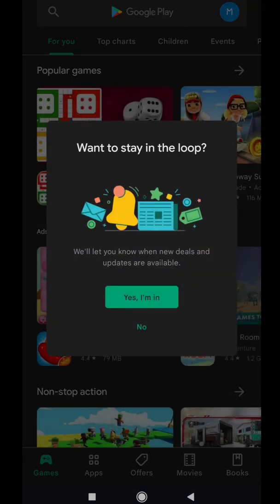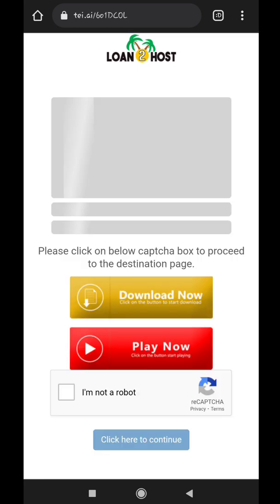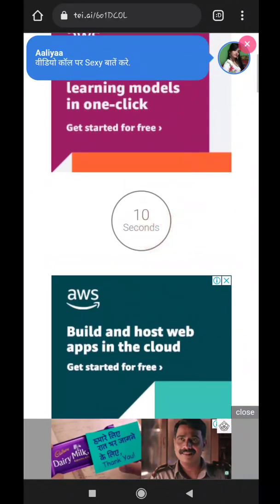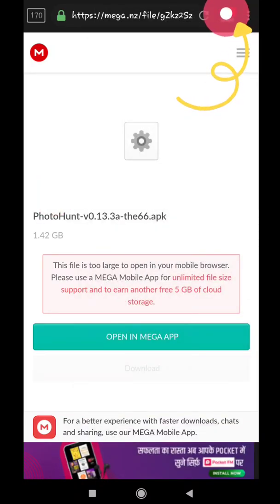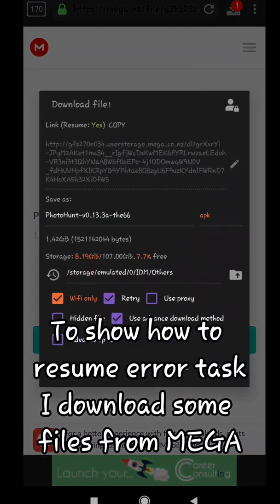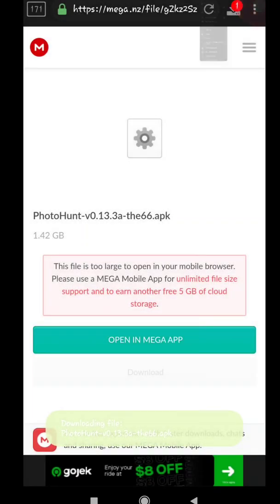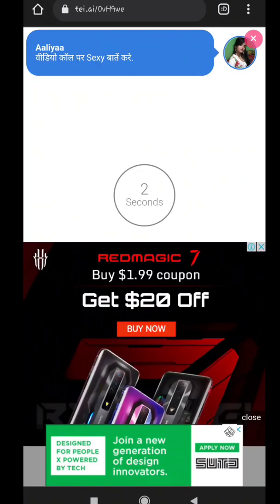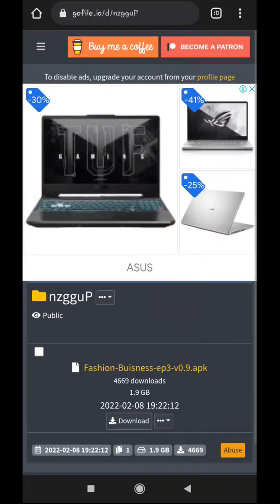HOW TO DOWNLOAD GAME EASILY || DOWNLOAD FILE USING 1DM BROWSER || DOWNLOAD MEGA FILES EASILY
Hi.

This is a basic" how to download file " video using 1dm browser. Using this you can Bypass MEGA daily data quota limit. Or use to get fast download speed and even resume error download task. Keep in mind if the website limits the download speed then this browser can't help much in that case.

App I used inn this video.

Imp. Note about any free VPN app including Kiwi VPN I don't recommend  login  into your social account or do finance related stuff or online banking stuff With any freevpn . Just use this VPN to complete Download file and then stop  or disconnect it.